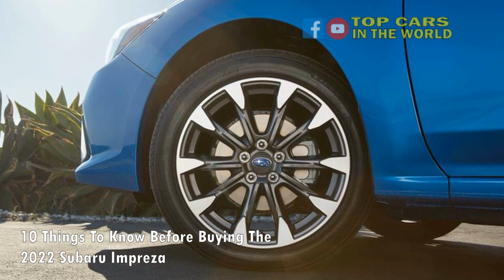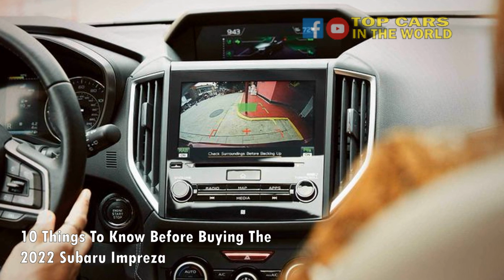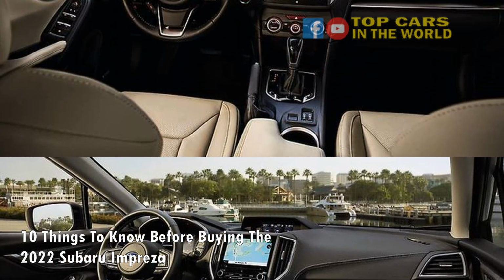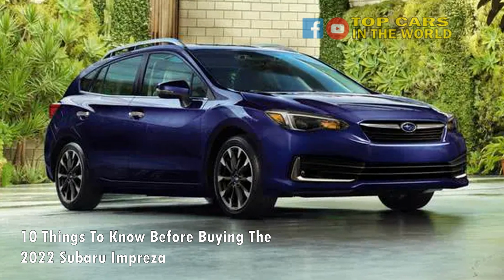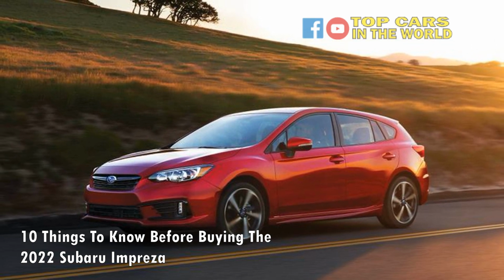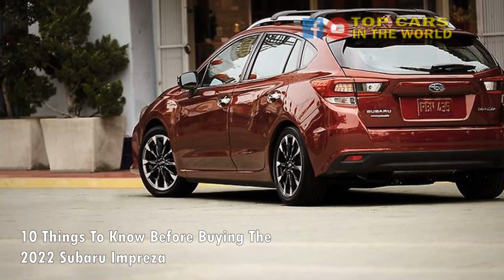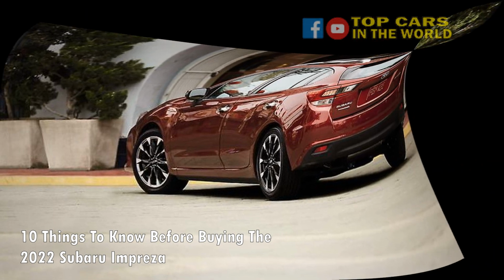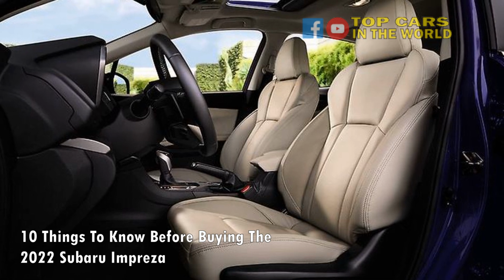10 Things To Know Before Buying The 2022 Subaru Impreza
The 2022 Subaru Impreza is the cheapest offering from the Subaru lineup. Offered for a base MSRP of $18,795, the 2022 iteration of the Impreza retains all the characteristics of the outgoing model, making it a well-rounded offering in the segment. The legendary AWD drivetrain is standard across all the trim configurations, and the beautifully crafted exterior design is brought forward too.

The 2-liter Boxer-4 motor is not much to write home about as the rivals did manage to post better acceleration times and performance numbers, however, the sharp steering and sure-footed driving dynamics make it quite fun to drive. The interior comes loaded with features, and it is very spacious too. With the rising competition from the likes of the Hyundai Elantra and Toyota Corolla, here are 10 things you need to know before buying the 2022 Subaru Impreza​​​​​​.